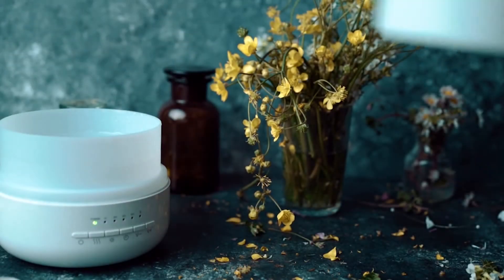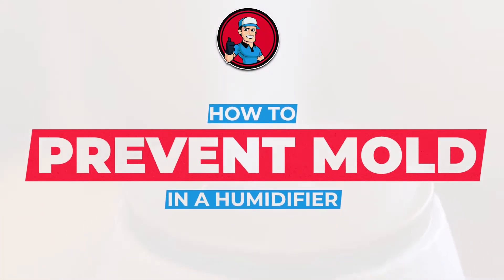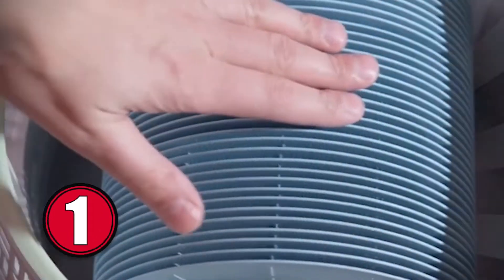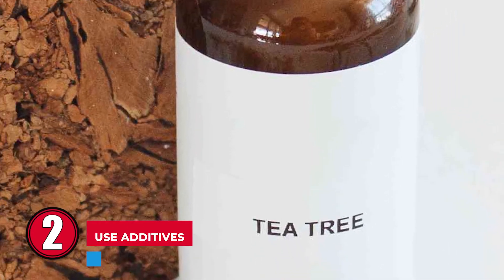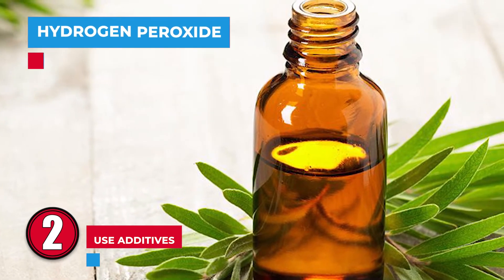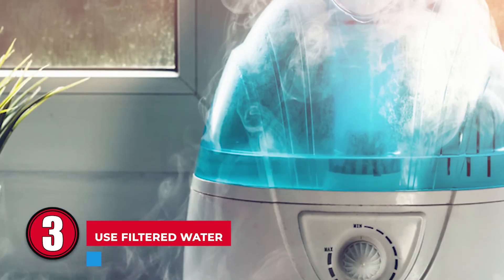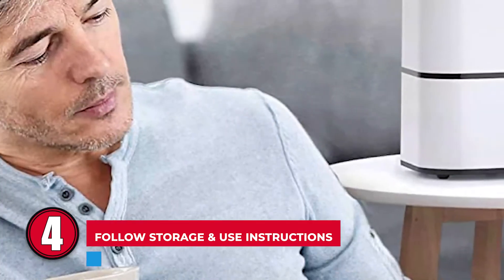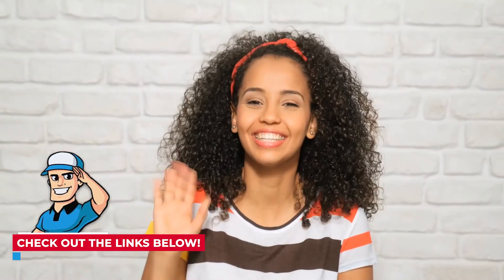How To Prevent Mold In Humidifier 💨 | HVAC Training 101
(How To Prevent Mold In Humidifier)

💨 Mold is hazardous for your health. If there are fungi somewhere in the house, the chances are high that you have mold all over the place. With a humidifier pushing contamination into the room, the spores are more likely to get everywhere. If any part of the container has a sign of it, turn off the device and clean it right away.

💬 Let us know what you think of these How To Prevent Mold In Humidifier in the comment section below.